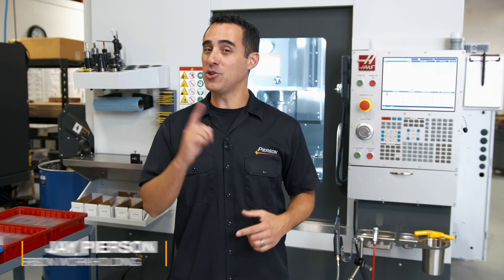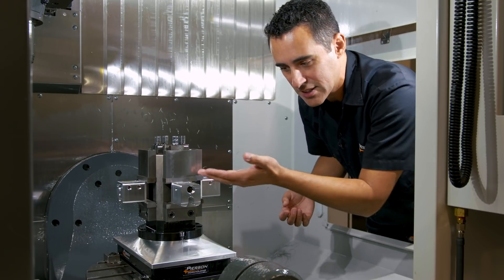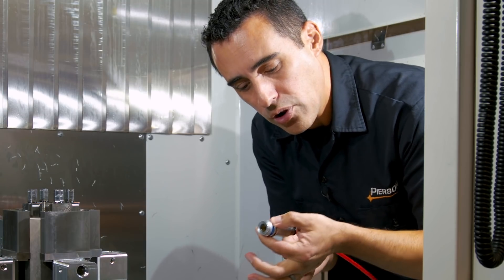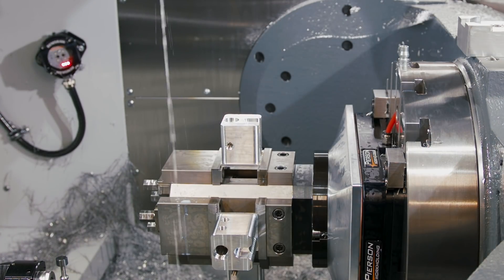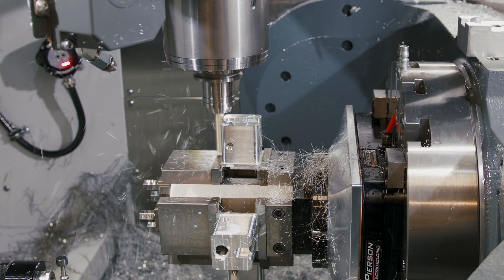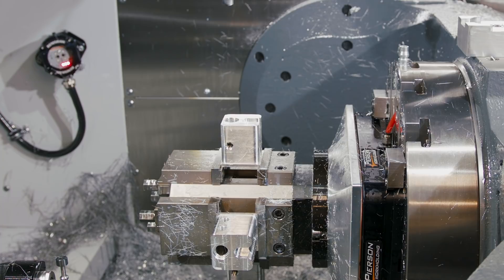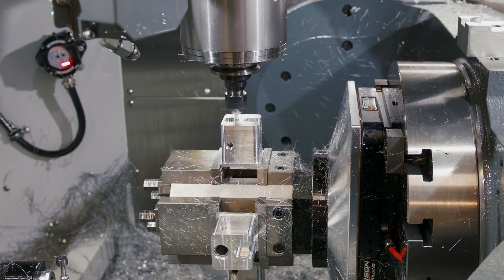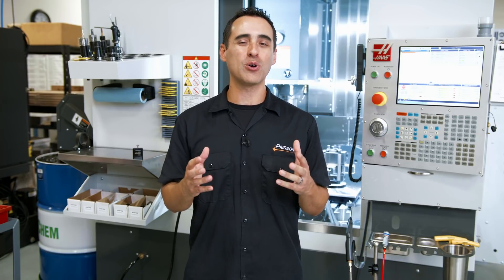Making CHIPS - Haas UMC 500 - Pierson Workholding | Pro Pallet System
We're making chips with our Haas UMC 500 and 3 Pierson products!
✅ 4 parts at a time!

We've combined our Pro Pallet System, a custom pallet, and our RotoVise to achieve amazing results with our Haas UMC 500. In this video we should you cut by cut how we're doing it.

00:00 Making a Pierson Workholding Hand Valve with Haas UMC 500
00:30 Non-Regret 1: Not Buying Super Speed Machines
01:45 Pierson Workholding Rotovise Pro
02:41 Pierson Workholding Pro Pallet
03:50 Quick Disconnect
05:44 Machining